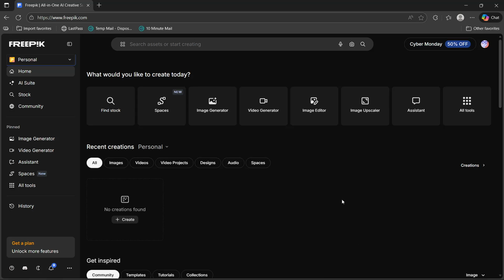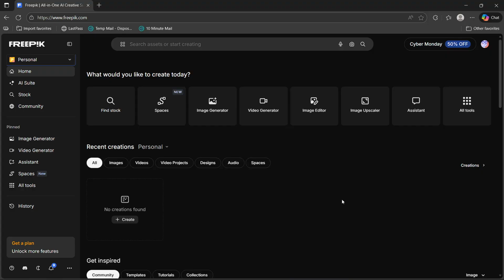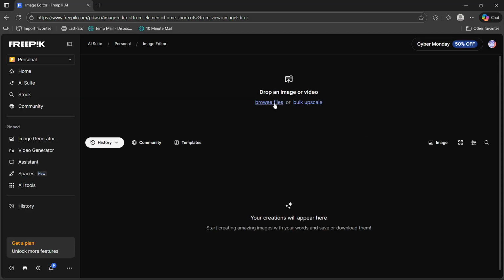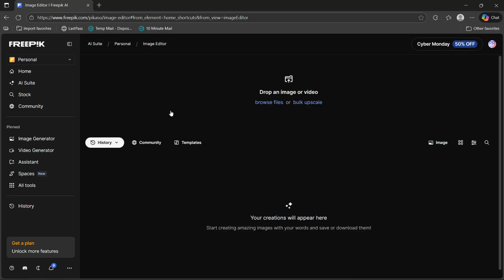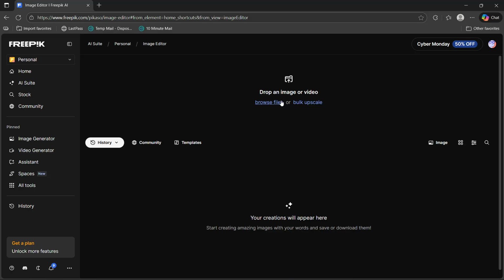How to Edit Photos in Freepik AI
In this video, I'll show you how to edit pictures using freepik ai. The method is very simple and clearly described in the video. By following all the steps in the video, you'll be able to easily learn how to edit pictures using freepik ai.